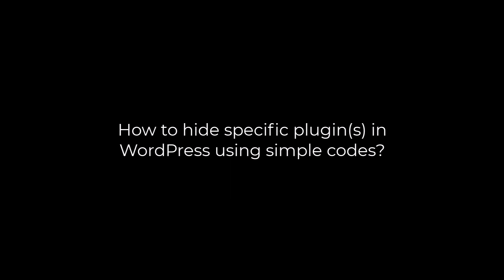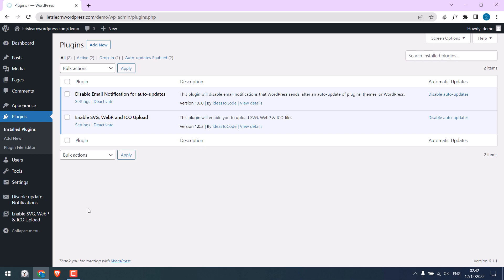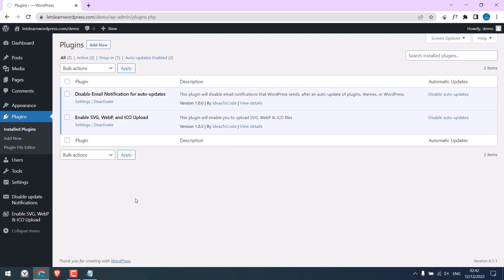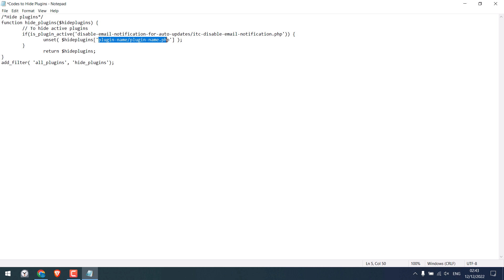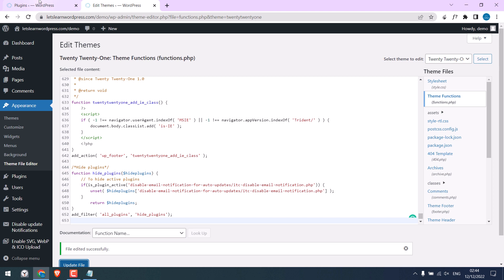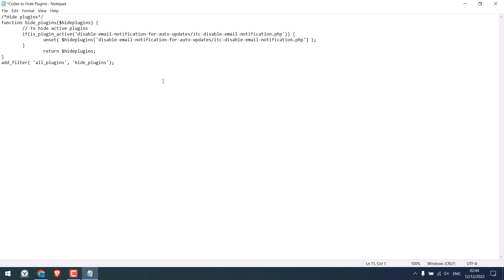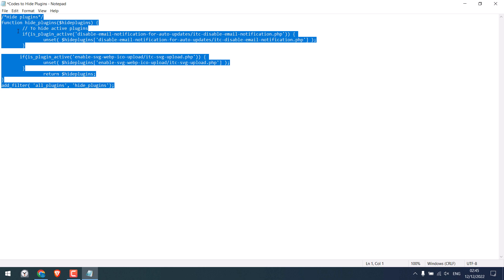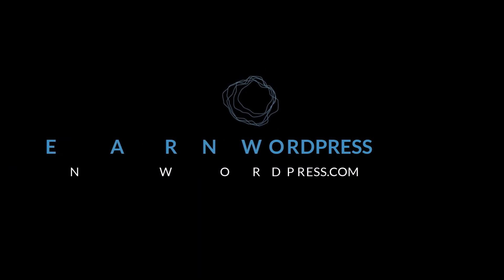How to hide WordPress plugins from users using codes? 2023 WordPress 37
There might some instances where you would want to hide a plugin from your WordPress dashboard. Using a simple code added to functions.php or where your theme permits, you can simply hide specific plugin(s) from the dashboard. The code can be used to hide multiple plugins at once.

While the plugin is hidden, it will continue to work effectively without any issues. The plugin will also auto-update if this feature is turned on, only the visibility of the plugin will be hidden from the dashboard. Please try the following code and let us know if that works for you or not.